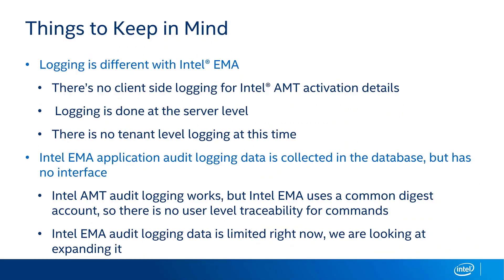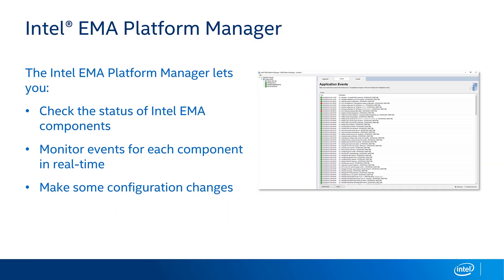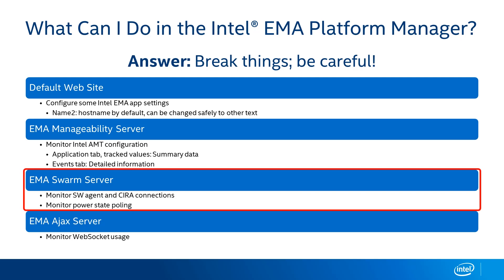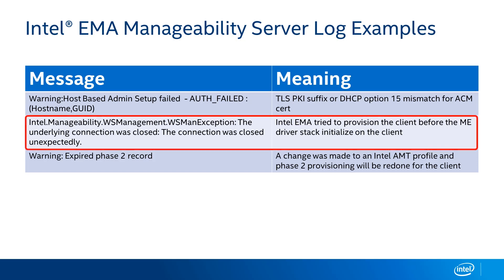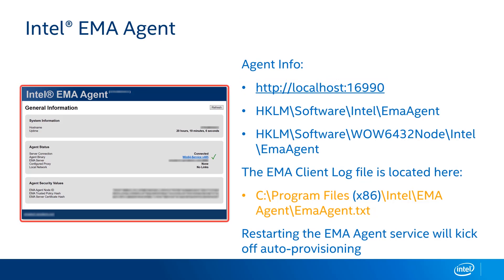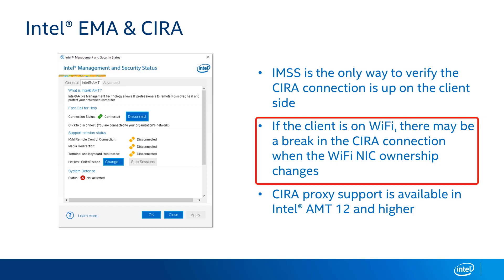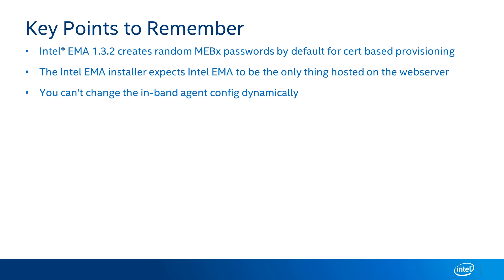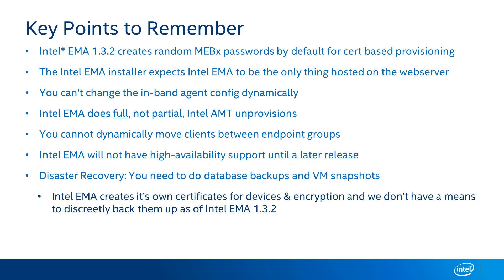Troubleshooting Intel Endpoint Management Assistant (Intel EMA) | Intel Business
The Intel vPro Platform Presents: Manageability Training (Part 6 of 6)

Intel Endpoint Management Assistant has built in tools to troubleshoot any issues within the platform or on any connected devices. This video will cover frequently asked questions about Intel EMA and provide solutions for IT professionals looking to troubleshoot the software.

Things To Keep In Mind | 00:16
Intel EMA Platform Manager | 01:52
Server Log Files | 4:00
Intel EMA Agent | 6:40
Intel EMA & CIRA | 7:40
Manageability Training Series Wrap Up | 09:22

Learn more about Intel Endpoint Management Assistant and Intel vPro Platform